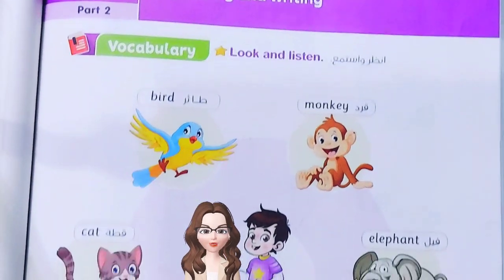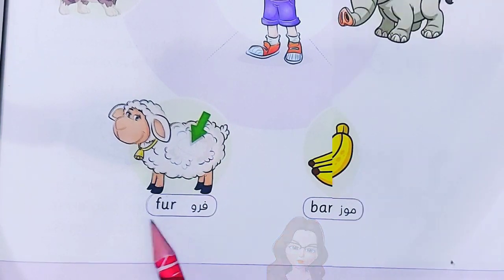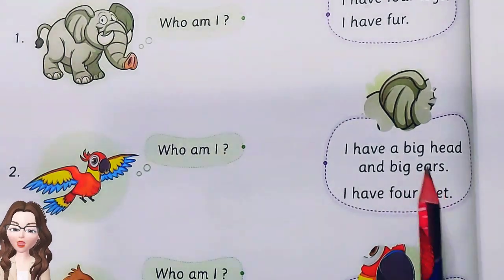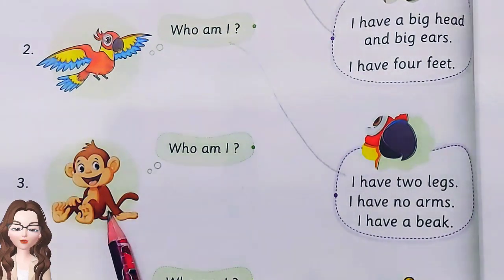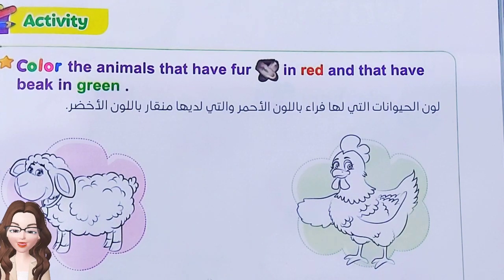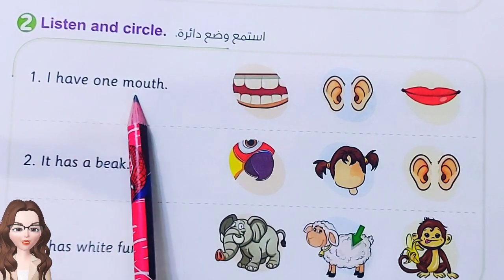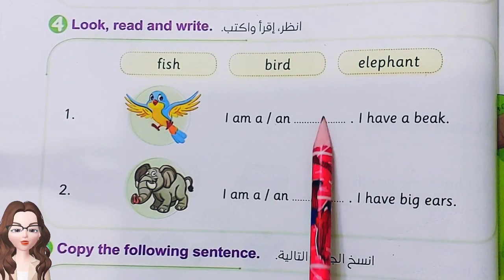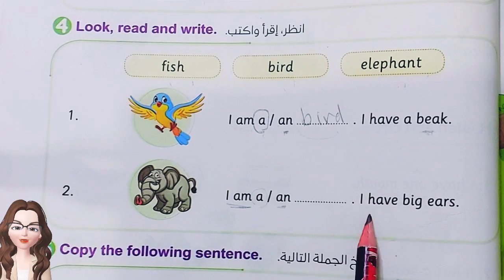كونكت تانيه ابتدائي | الوحده الثانيه |تكمله الدرس الثانى | الترم الأول 2022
💥كونكت تانيه ابتدائي الترم الأول ٢٠٢٢
 💥كونكت الصف الثانى الابتدائى الترم الأول 🙋‍♀️
الدرس الثانى من الوحده الثانيه | part 2

 who am l ?
اتمنى الشرح يعجبكم ♥️

ذاكرلى ذاكرلىانجلشوماث
 🌹تابعنا على فيس بوك للحصول على كافه الشيتات ومعرفه اخر اخبار وزاره التربيه والتعليم
 شرح المضارع البسيط

لو فاتك اى درس من الدروس هتلاقيه هنا بالرابط

لو انت لغات وبتاخد ماث هتلاقى هنا كل دروس الماث